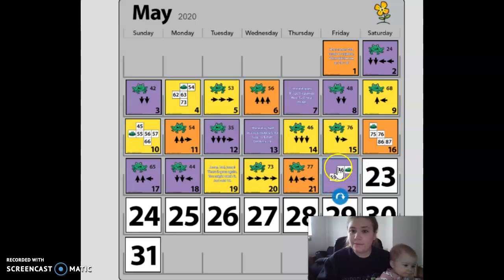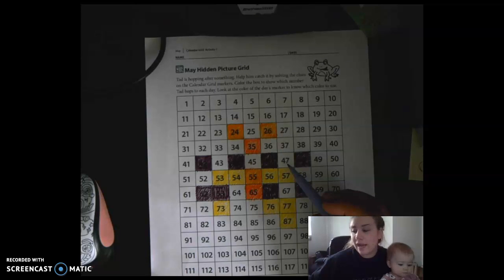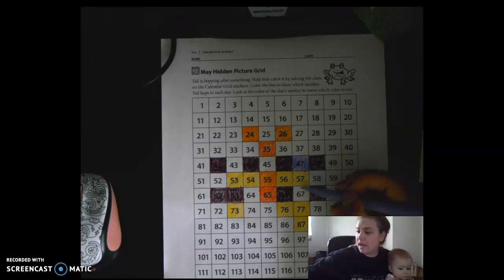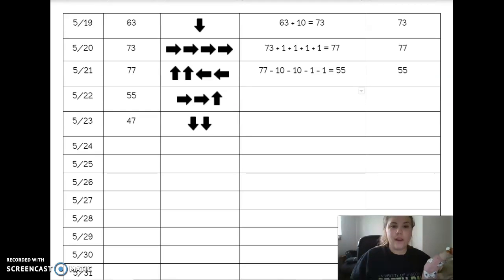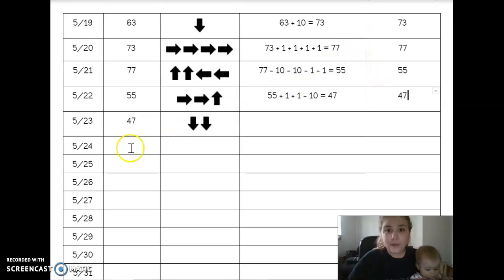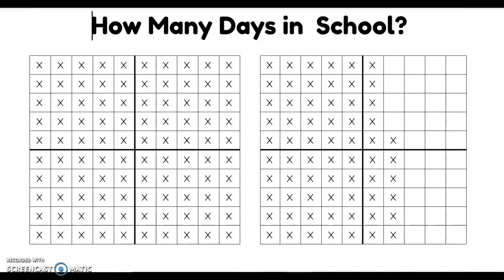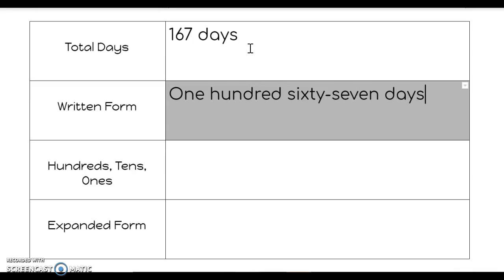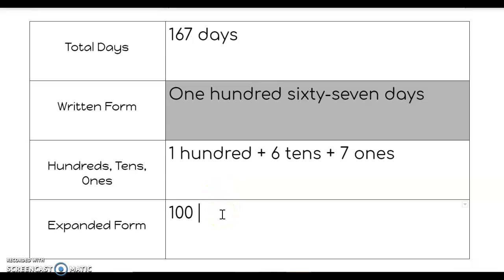Number Corner_ 5/22